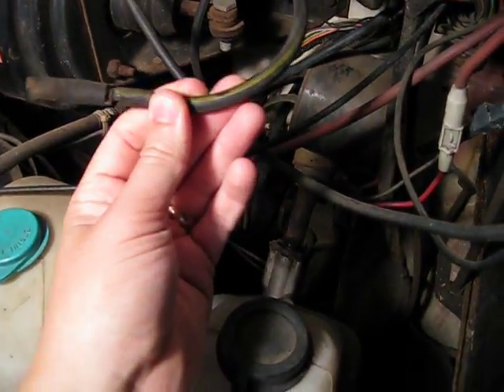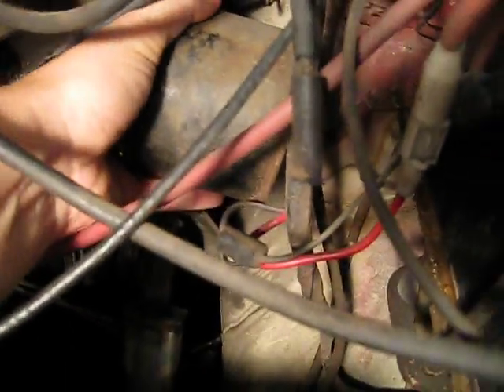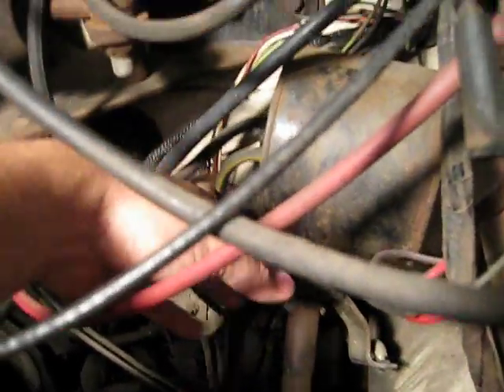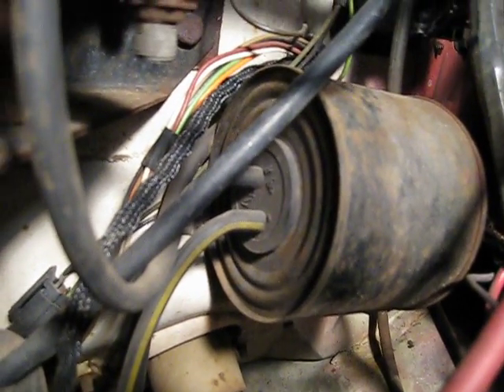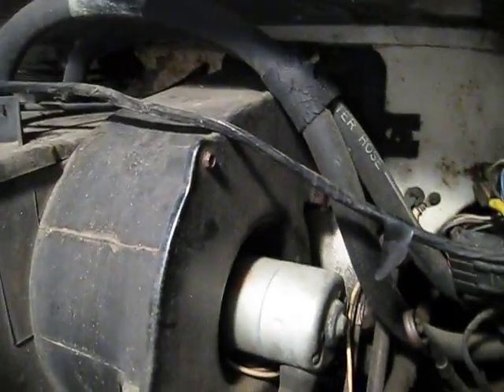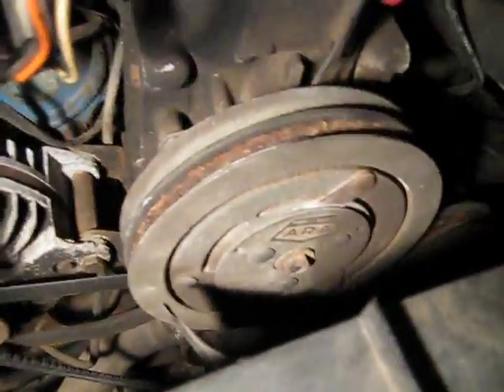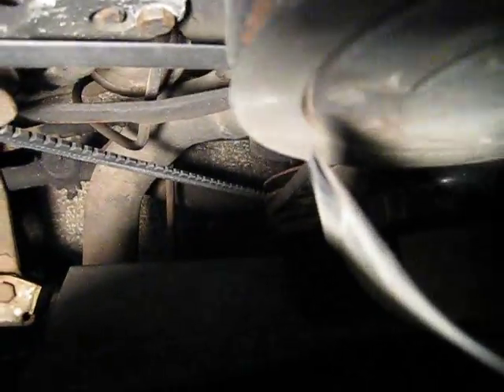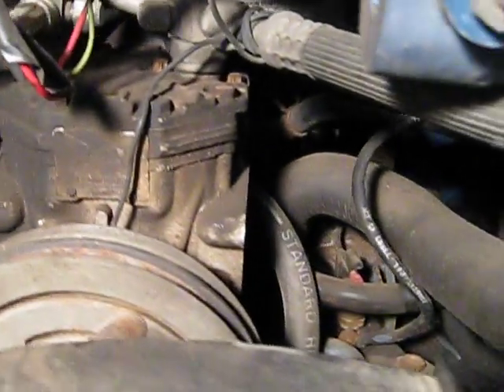jason, what is this?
rv engine